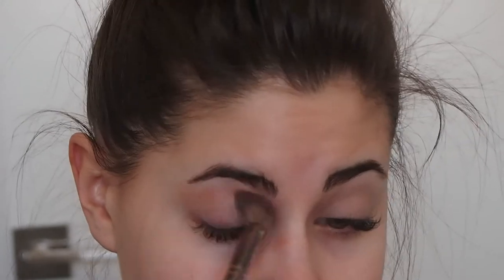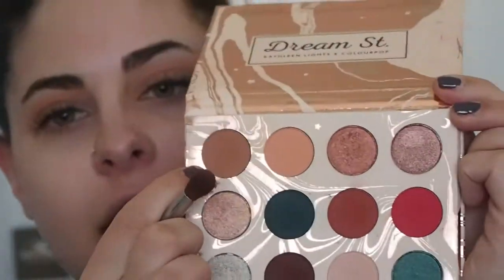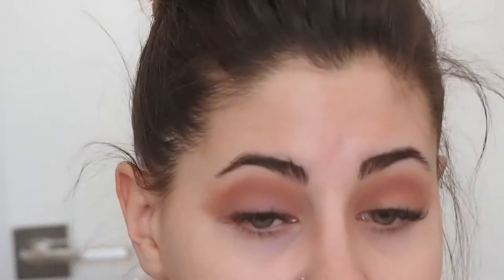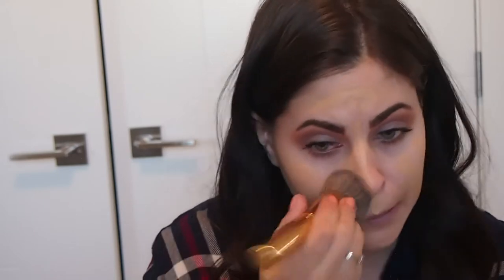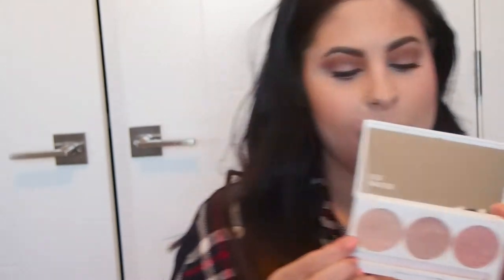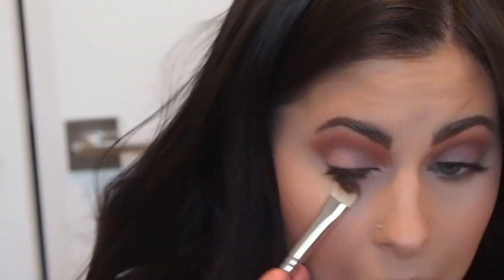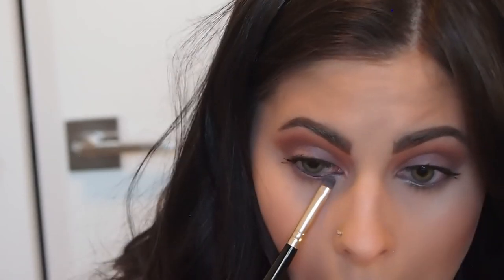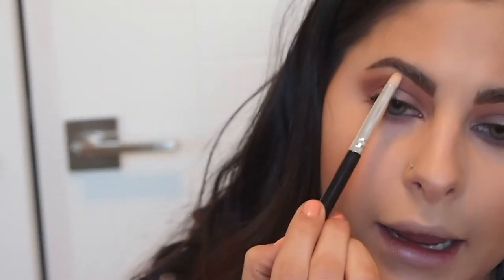KYLIE JENNER LOOK // Kaidy Dunn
PRODUCTS

KathleenLights x Colorpop Dream St Palette
ABH Modern Rennaisance Palette
Rimmel Scandal Eyes Liner in elk
Maybelline FitMe concealer in light
Wet N Wild MegaGlow contouring Palette in dolce de leche
Wet N Wild Color Icon Blush in Mellow Wine
Lise Watier Trio Arabesque highlighting Palette
Glossier Balm Dotcom lip balm in mint
Colourpop Cosmetics Matte Liquid Lipstick in Guess

Shirt: Rails

MUSIC

HeroBoard

Twitter kaidymarie